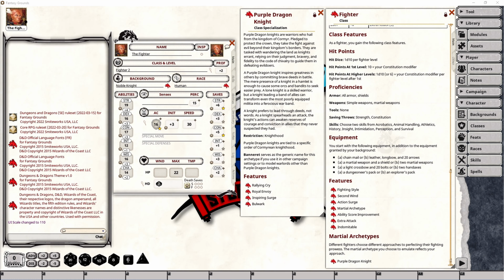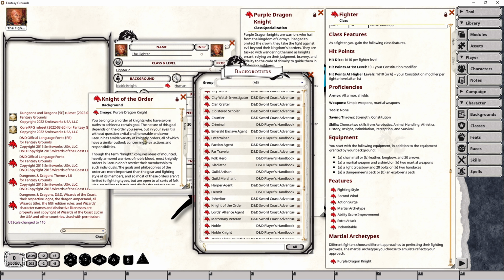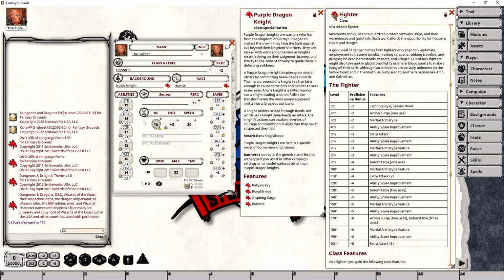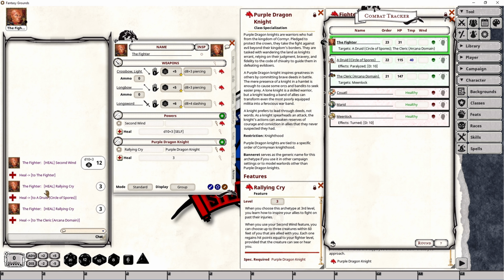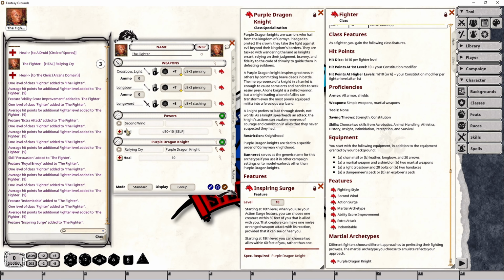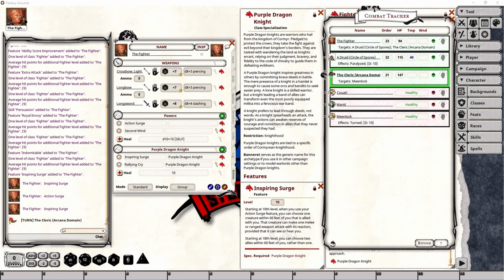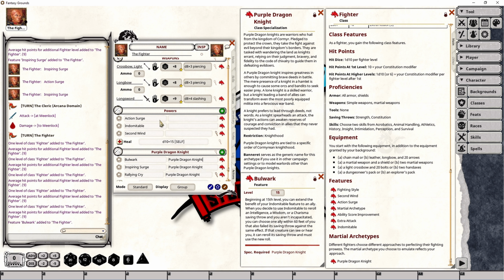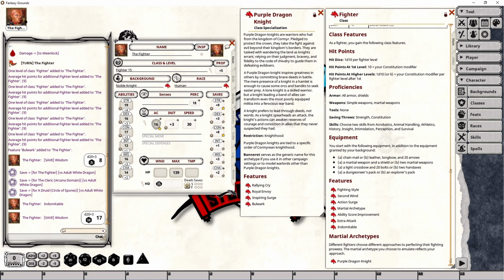FGU Character Creation | 5e | Fighter Class - Purple Dragon Knight | Fantasy Grounds Unity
In this video, I use Fantasy Grounds Unity to explain the “Purple Dragon Knight”, or “Banneret”, fighter subclass, or class specialization that is part of the Dungeons and Dragons (D&D) 5th Edition (5E) Swords Coast Adventurer’s Guide Supplement.

To learn more about the fighter class itself, as well as to see how to create a character within fantasy grounds, and apply all of the features gained in the early levels of the fighter class, I recommend watching the following video:

To learn more about the additional fighter options gained at later levels, I recommend watching the champion video where I go into those features in a bit more detail:

Table of Contents:

00:00 - Introduction
02:30 - Selecting The Class Specialization
03:45 - The Rallying Cry Feature (Level 3)
05:22 - The Royal Envoy Feature (Level 7)
06:48 - The Inspiring Surge Feature (Level 10)
09:14 - The Bulwark Feature (Level 15)
12:08 - Summary
12:47 - Outro

Sword Coast Adventurer’s Guide Supplement module for Dungeons and Dragons (D&D), 5th Edition (5E)